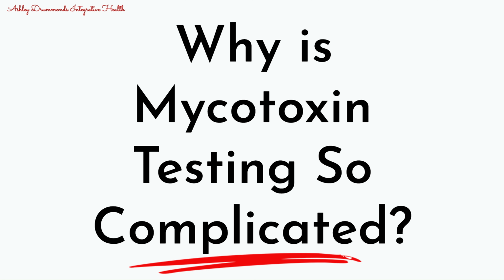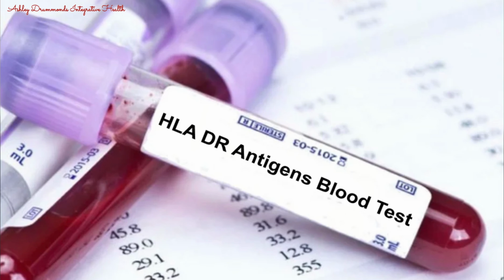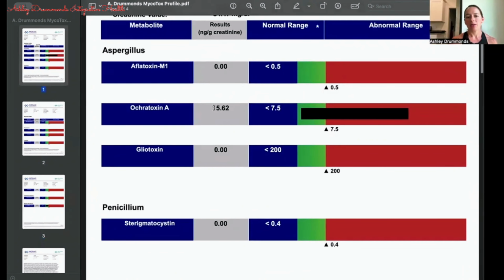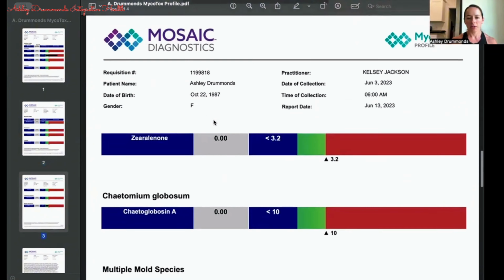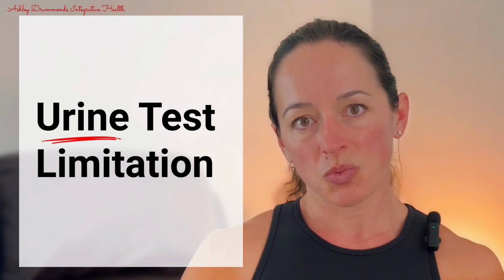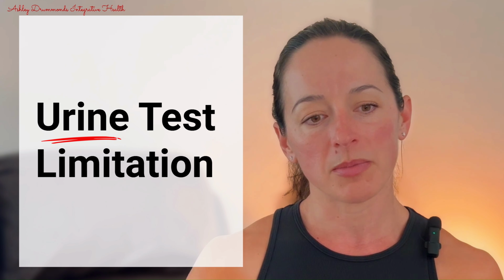How to Test for Mold Toxicity (Urine vs Blood)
➡️ Get the Full Step-by-Step Mold Healing Protocol I used to heal and have used with hundreds of my clients to safely and effectively detox from Mold Toxicity

➡️Looking for a more Personalized Approach to Heal from Mold Toxicity & Ongoing Chronic Illness? Book a 1:1 Integrative Health Consult with me to get to the root cause of what's driving your symptoms and start healing

➡️Are You a Doctor, Naturopath, or Health Practitioner dealing with a patient with mold toxicity or ongoing chronic health issues that you are struggling to get results with their treatment protocol? I can help. Learn how to diagnose with ease, test with confidence, and treat successfully. You’ll have faster, easier appointments with your complex patients. Mold may be standing in the way between you and your patient’s success.  ➡️Book a 1:1 Consult with me for Medical & Health Professionals to review your patient’s case and to Help You Get Better Treatment Results in Less Time

Struggling with ongoing “mysterious” symptoms and want to get to the root cause of it? Mold toxicity, EBV, Chronic Gut Infections, Lyme, and MARCoNS don't show up on standard labs. They don't respond to standard treatments. And they are systematically missed by a medical system that wasn't designed to find them. If you've been told your labs are normal while your body is anything but — it's time to get the answers nobody tested you for.

As someone who struggled with chronic mysterious health issues bouncing from doctor to doctor with no relief- and now fully healed- after finding out the primary root cause behind my chronic mysterious symptoms was mold toxicity I’m here to help you get answers to get your Health, Strength, Energy and Life Back when conventional medicine can’t.

Want more content on integrative & functional health?

so you don’t miss future videos on

→ Nutrition for hormone health
→ Personalized Supplements & Micronutrients
→ Functional lab testing
→ How to fuel for fat loss + muscle
→ How to Improve Your Sleep
→ Pairing Your Nutrition & Workouts for Hormone Health & Fat Loss
→ Cycle syncing + performance tips for women
→ And so much more Integrative Health, Fitness, & Nutrition content!